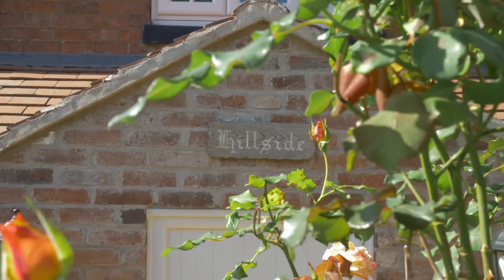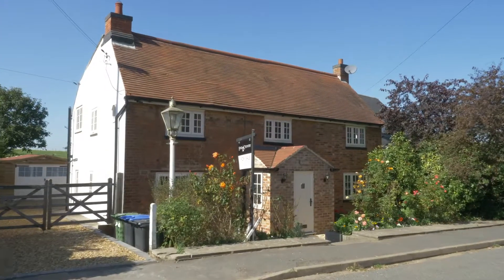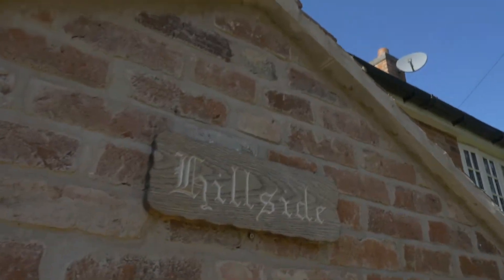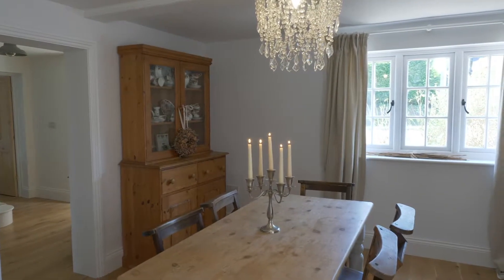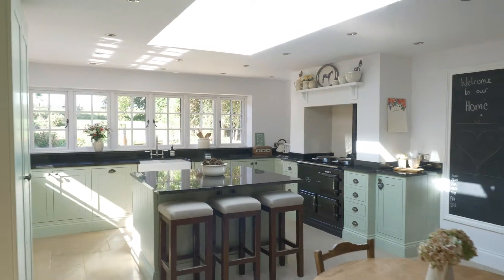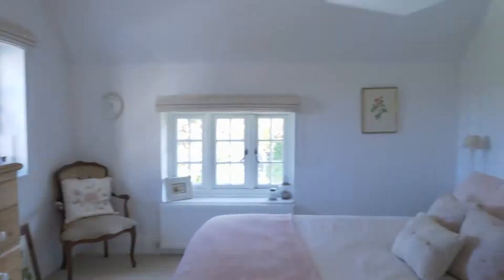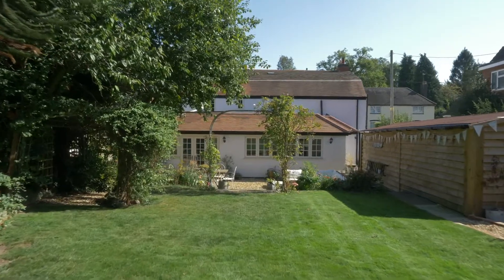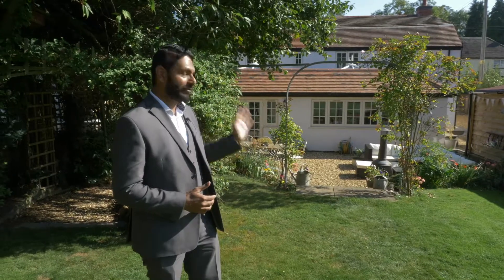Hill Side, Cotesbach, LE17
With origins dating back to the early 19th Century this unique and spacious period family house has an abundance of character twinned with modern styling internally and a stunning garden. This Property has been completely refurbished and extended to create a stunning family house.